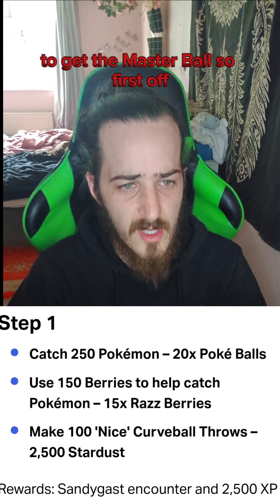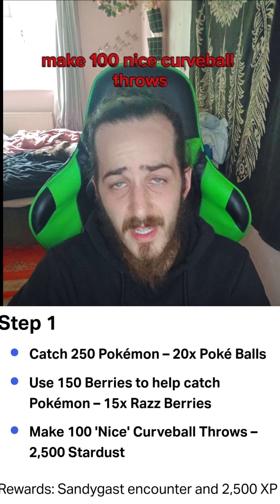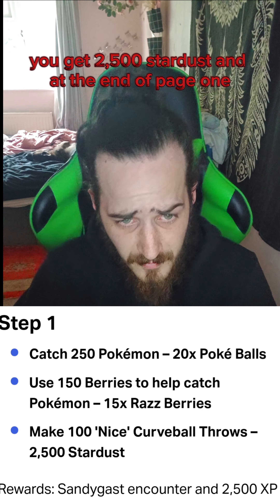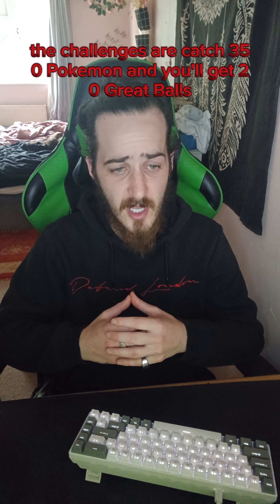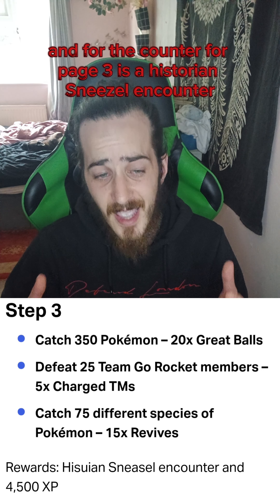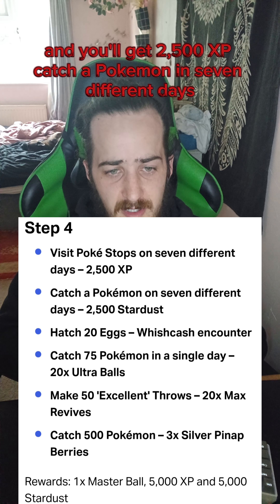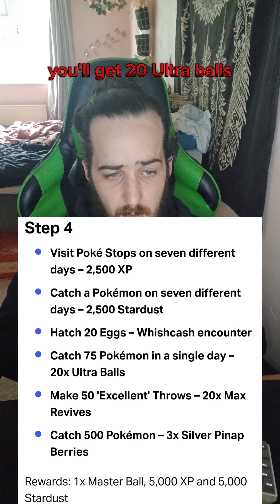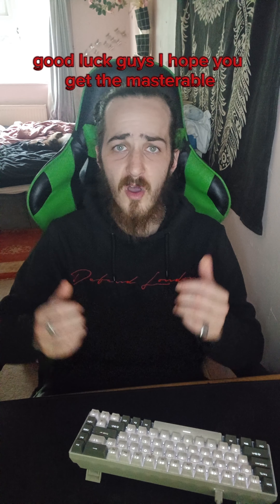Masterball challenges and rewards